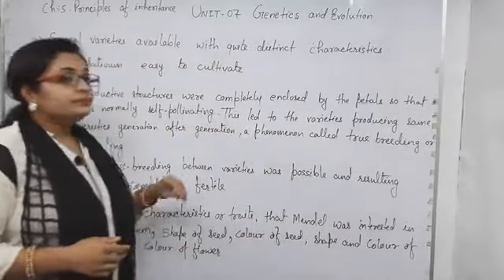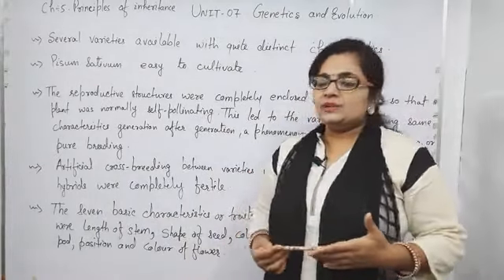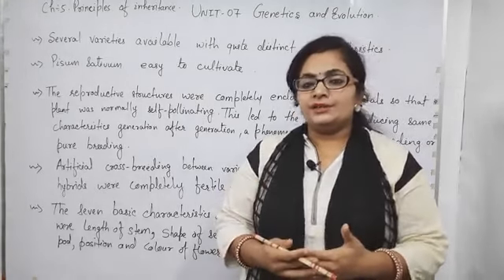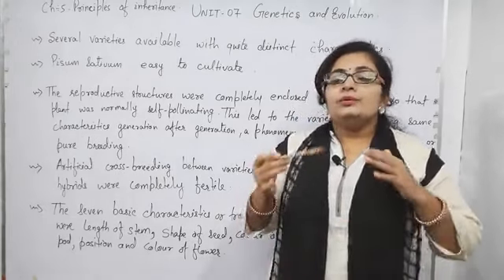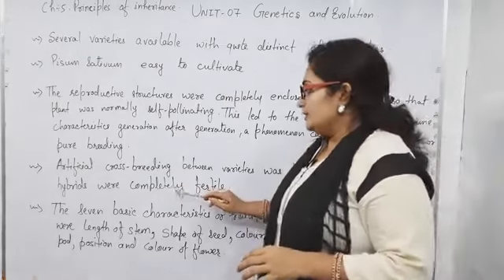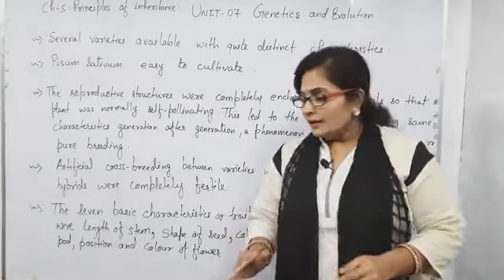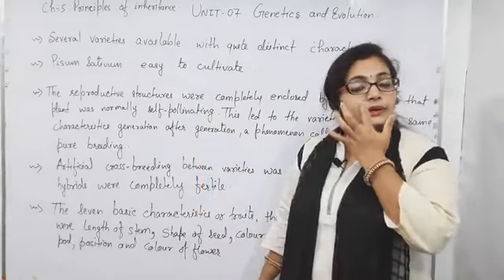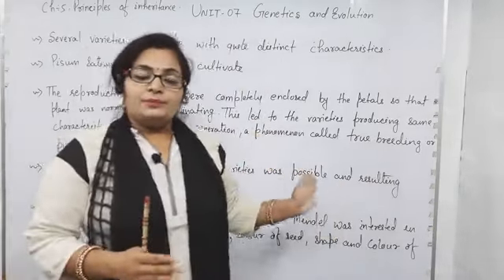Genetics class12 principles of inheritance and variations.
This video is all about genetics for class12 students and neet aspirant.In this video i have basically discussed about the special features that pisum sativum have and that leds to the foundation of genetics by mendels law of inheritance